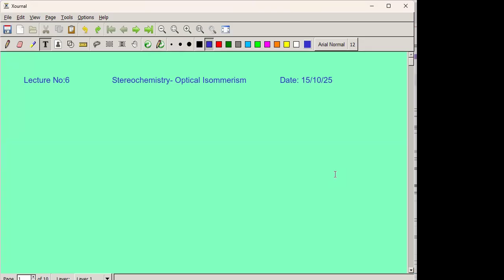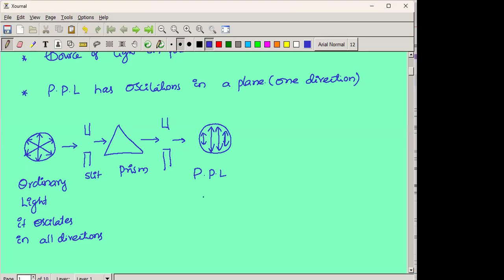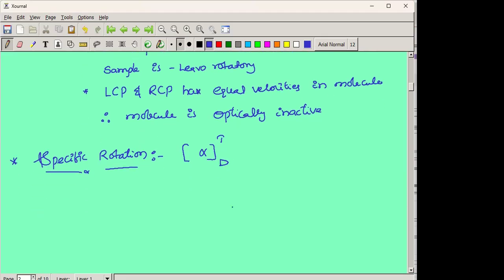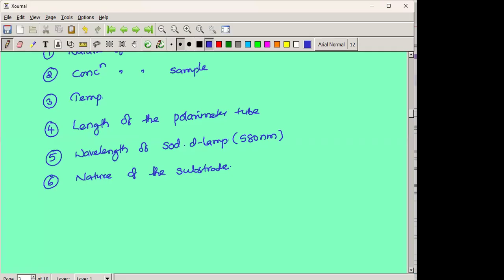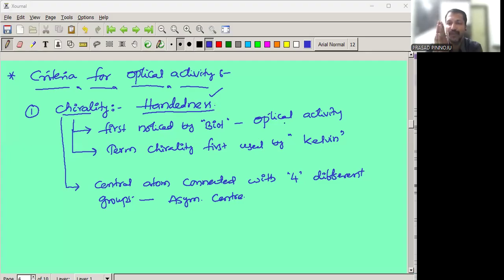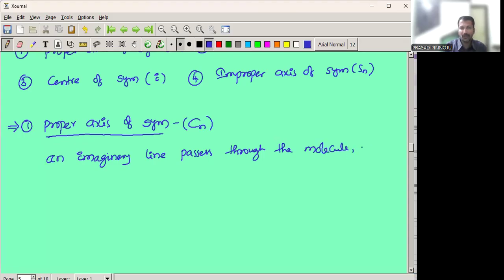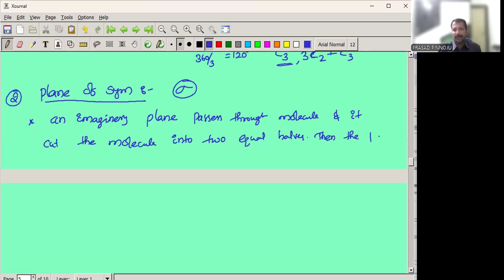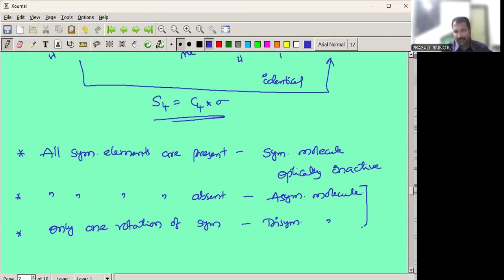TG SET-25|AP RCET|CSIR NET|CHEMISTRY|STEREOCHEMISTRY|OPTICAL ISOMERSIM||NEW BATCH STARTED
Co-ordinator
Dr. T. Nagaiah
Happy Learning! 🍀
Dr. T. Nagaiah

Key Features:
✍️Recording classes
✍️ Bilingual coaching